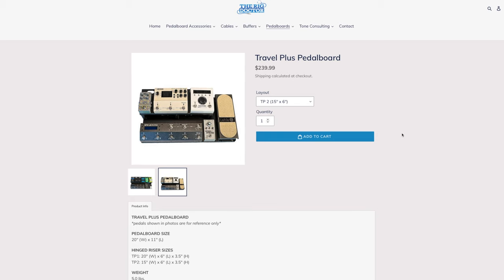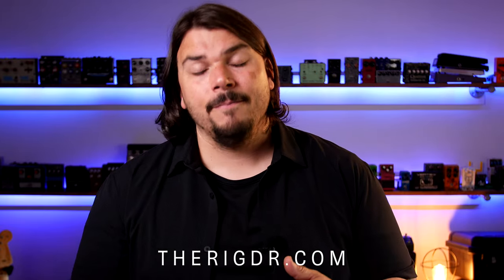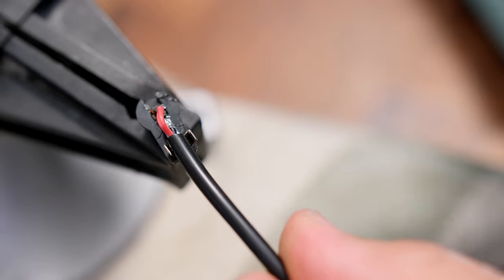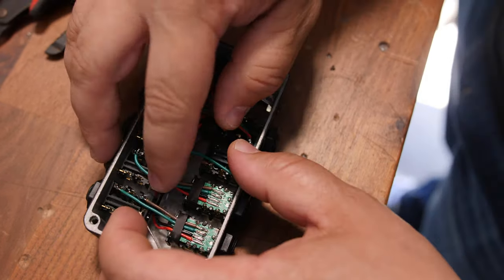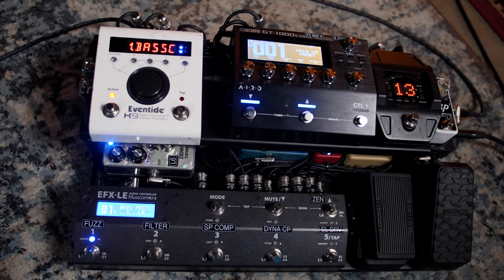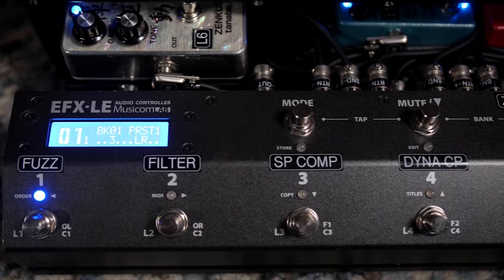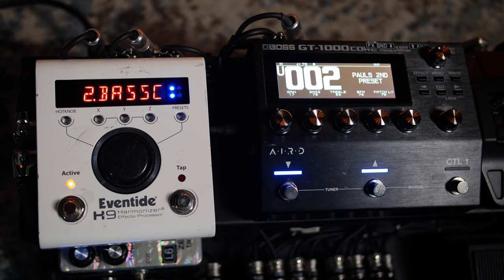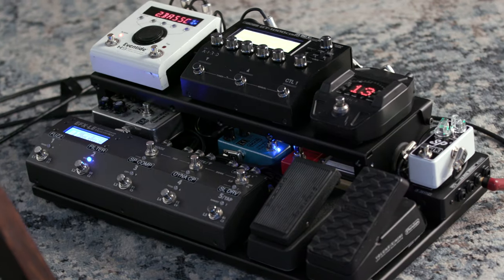My New Fly Rig, Built By The Rig Doctor, Mason Marangella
Mason Marangella of VertexEffects fame built this killer fly rig for me. Also, included in the video is everything you'd need to build you own just like it, or even better!! Enjoy. Lord Bless You Real Good, and Stay Funky